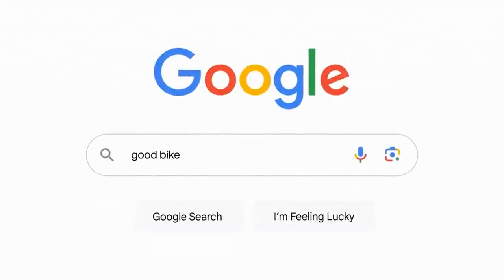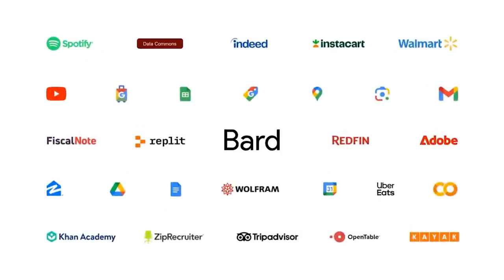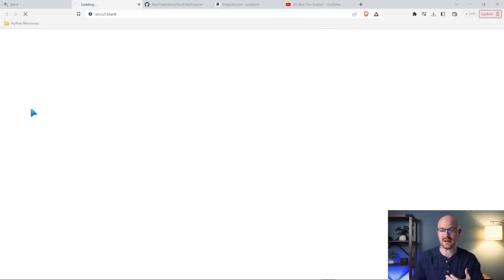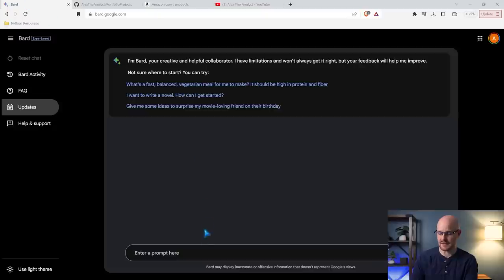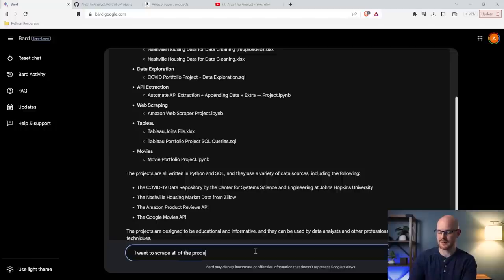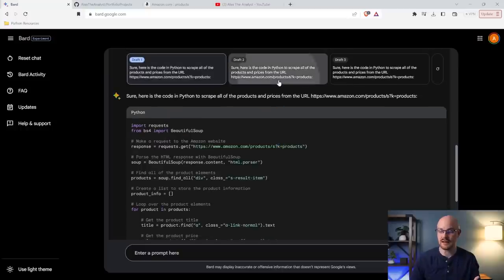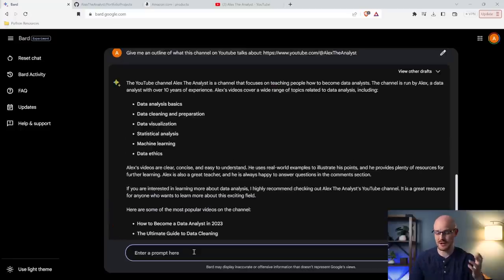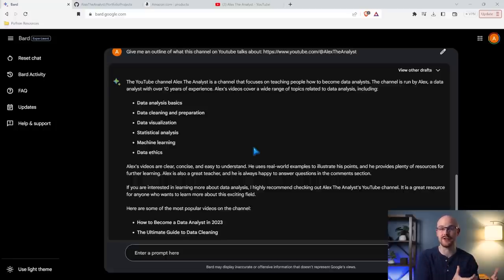Google Bard Got An Upgrade! + Google's New AI Announcements!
Google has made some serious updates to their chatbot, Bard!

They also had their annual Google I/O conference on May 10th where they talked about all their upcoming AI integrations. A lot is going to change in the Google ecosystem in the coming years!

* In the video I said Bard was released "3-4 months ago" - It was released on March 21st. It feels like it's already been months... *

0:00 Google's AI Announcements
2:01 Bard's New Updates
6:50 Final Thoughts